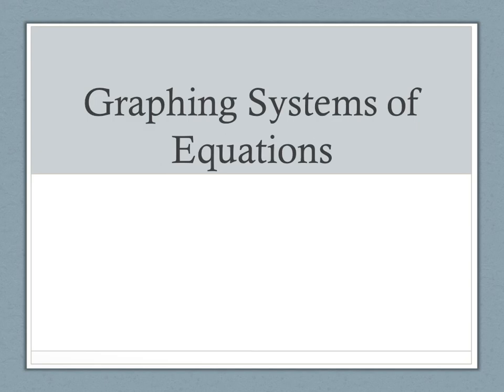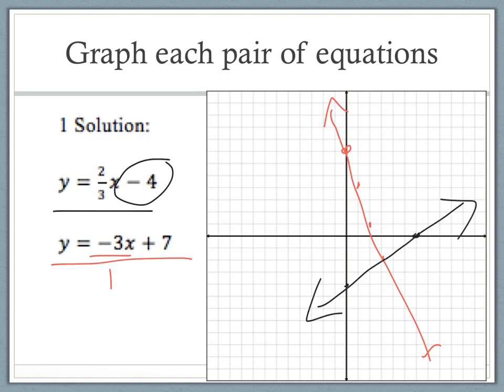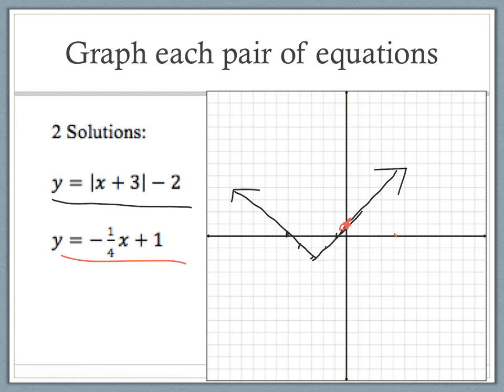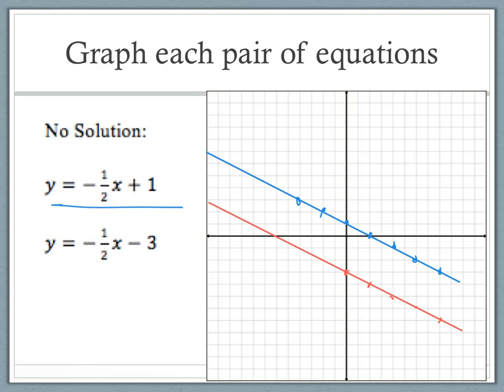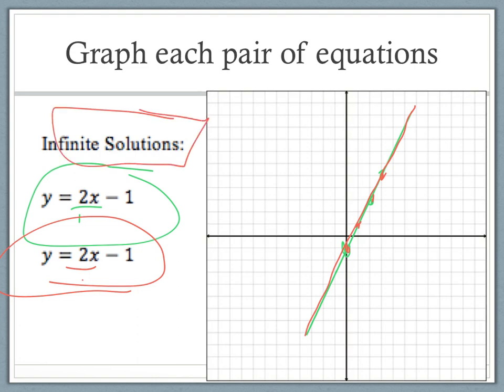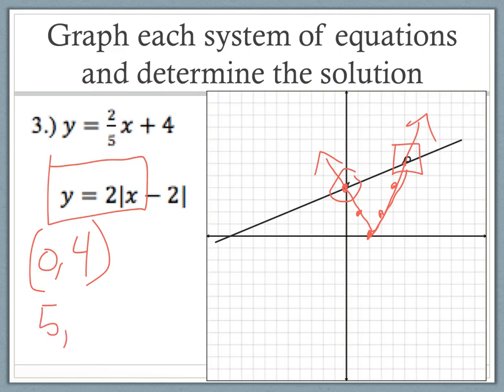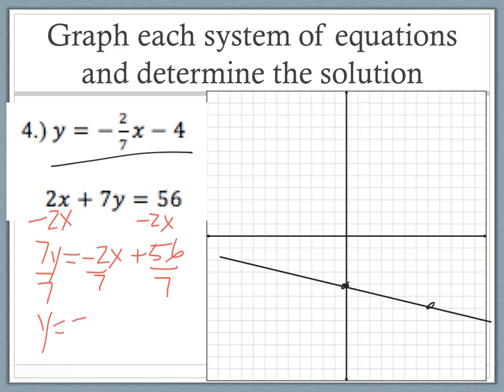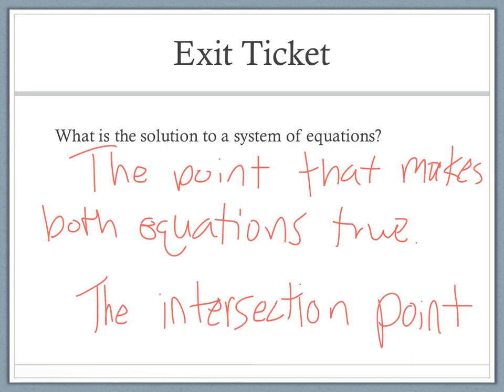Graphing Systems of equations